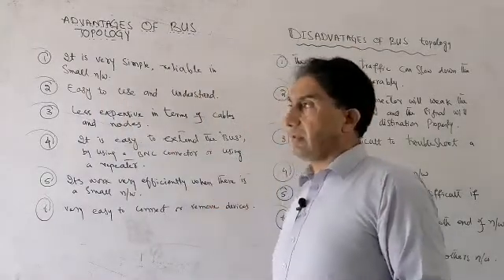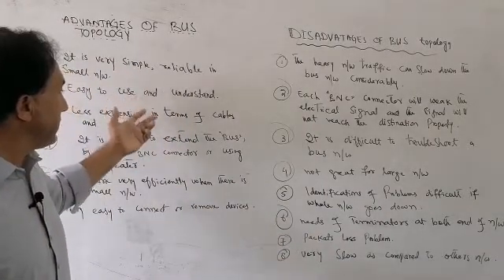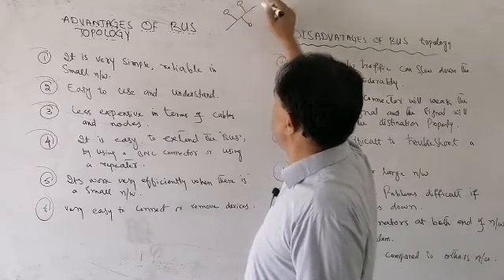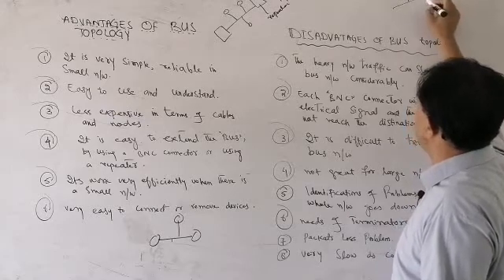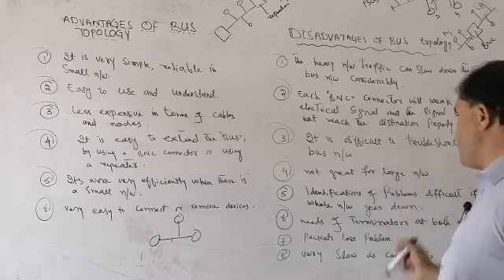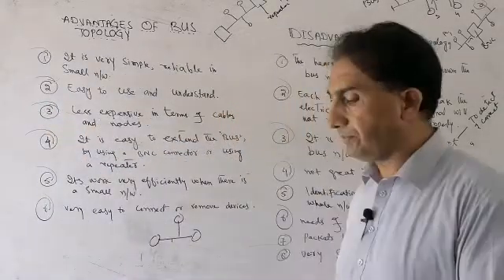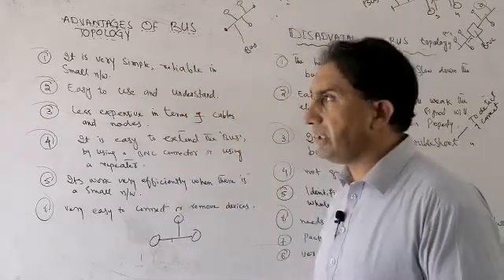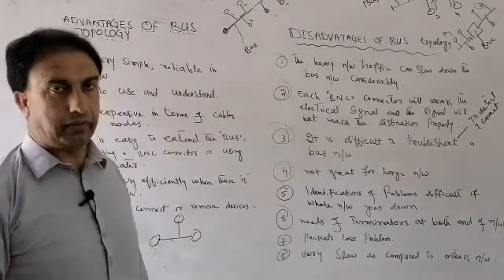Advantages & Disadvantages of Bus topology||Bus topology & its advantages & drawbacks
Computer Science Hub
Lecture# 12, Advantages & Disadvantages of Bus topology .
Advantages & Disadvantages of Bus topology
Bus topology & its advantages & drawbacks
 Bus topology
what is bus topology
important for test preparation of SS(IT), SST( IT), CT(IT), lectureship in computer science / information technology , very important topic from the point of view of kpk public service commission , Punjab public service commission & Federal public service commission .
Topology
Types of topology
Bus topology
Advantages of Bus topology
Disadvantages of Bus topology